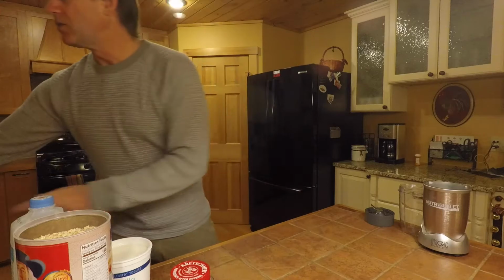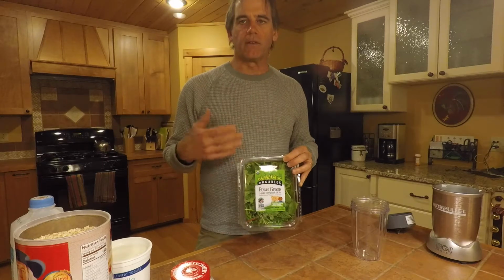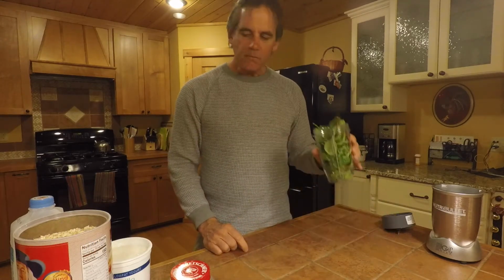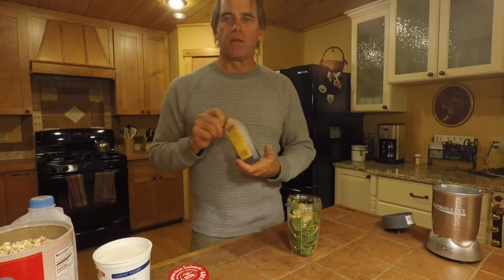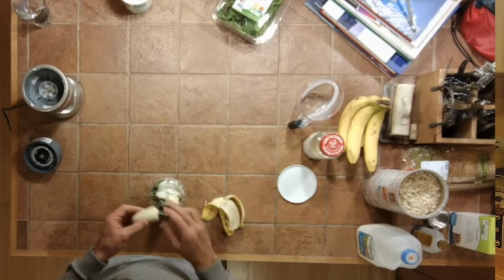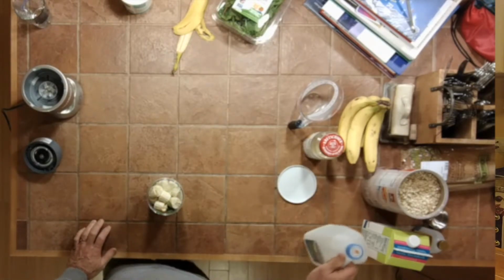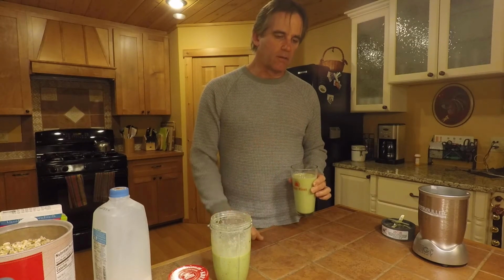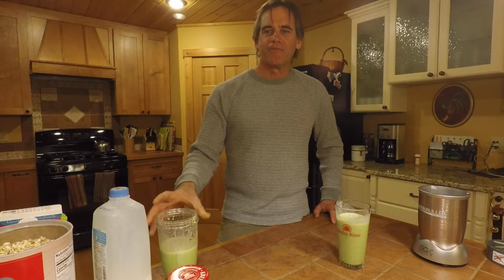Kale Shake Goodness!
If you can't sail in the winter, at least you can drink healthy shakes to keep yourself in top shape for when summer does come! Check out this video to learn how I make my kale shake, with lots of goodness to keep you strong for the upcoming days of grinding winches and hauling in the anchor. Fair winds!